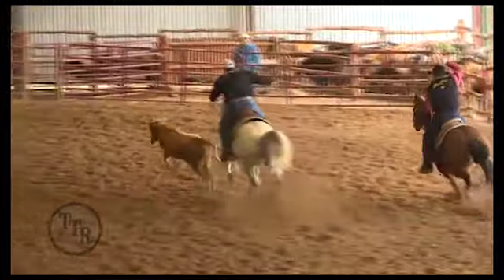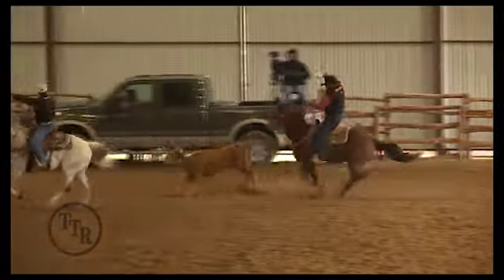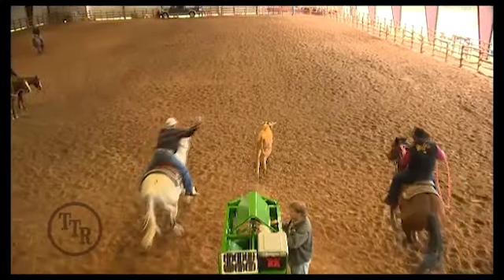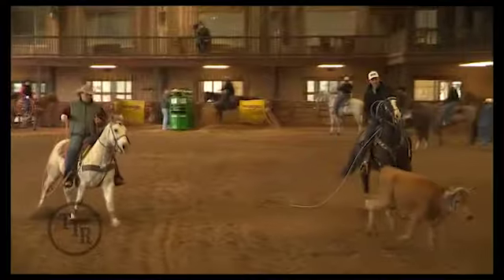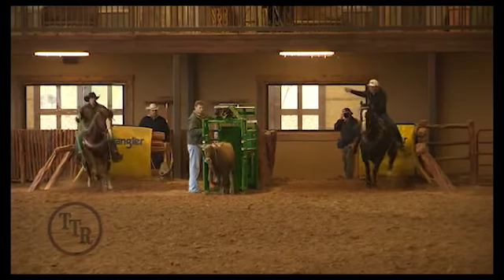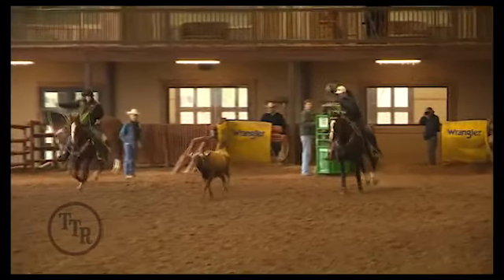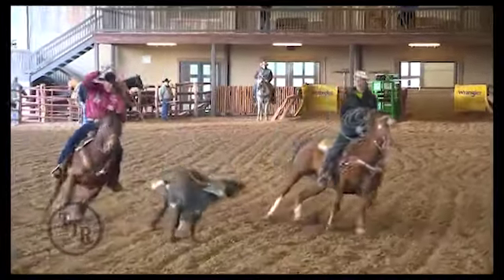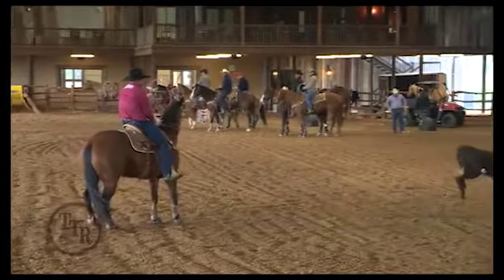TotalTeamRoping.com Sampler 4/30/2012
Stay in the middle of your horse, pull your slack and handle the steer, Safety First, and more - JOIN today!